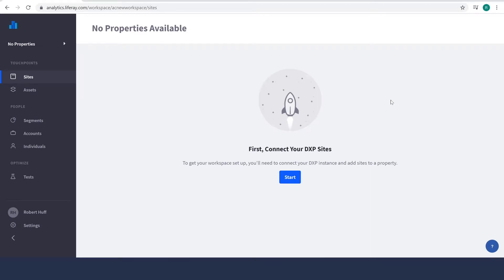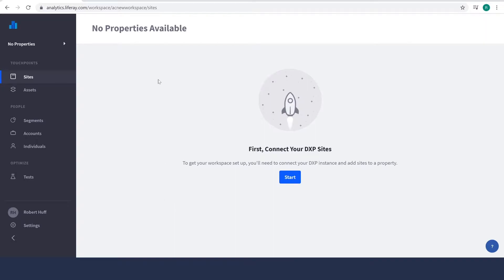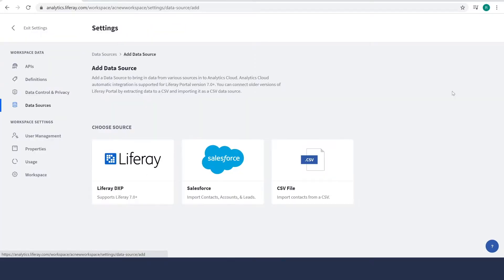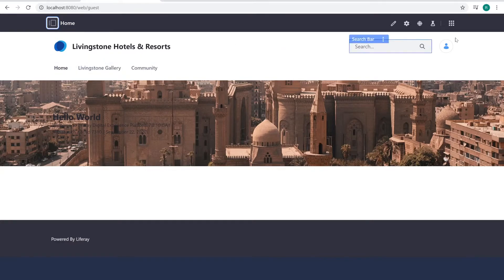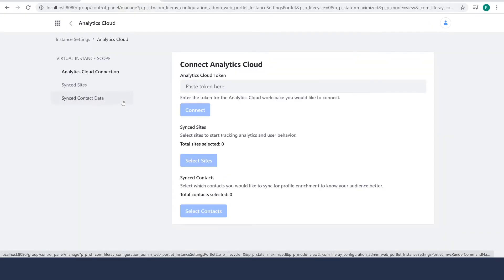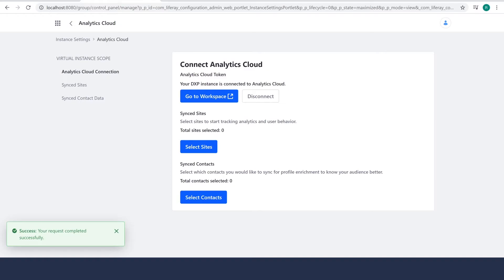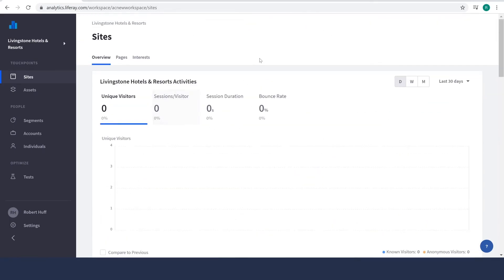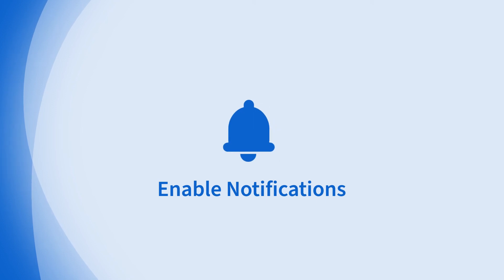Connect Liferay DXP to Analytics Cloud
Learn how to connect Liferay DXP to Liferay Analytics Cloud.